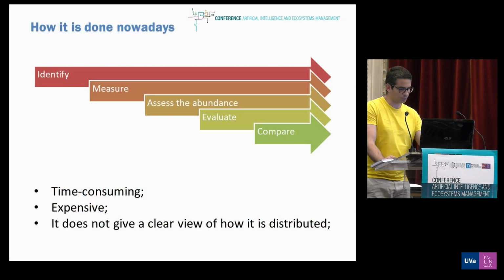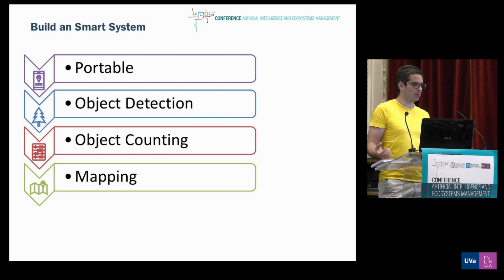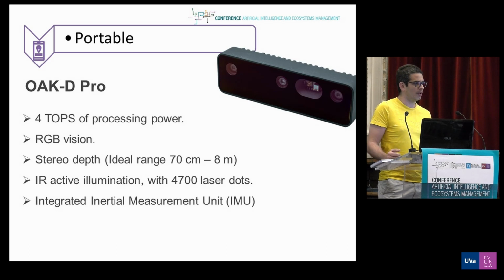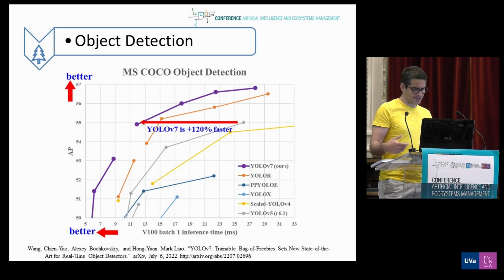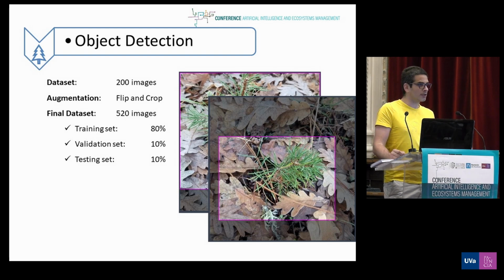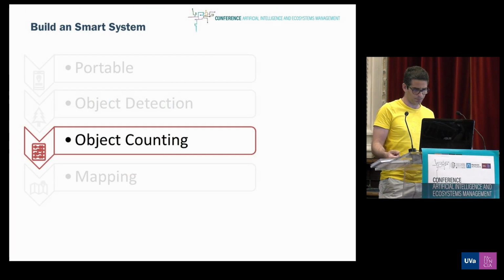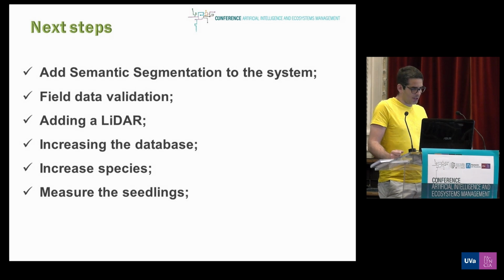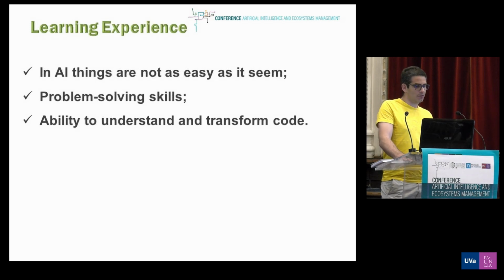Frederico Tupinamba Simoes -iuFOR-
Frederico Tupinamba Simoes: AI-Powered quantification of natural regeneration in forest ecosystems using stereoscopic camera and SLAM algorithm